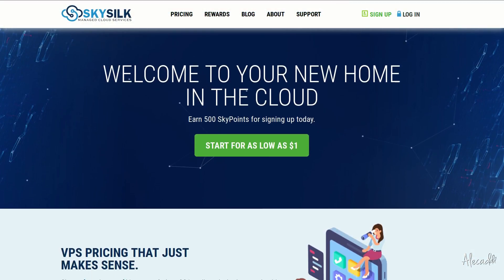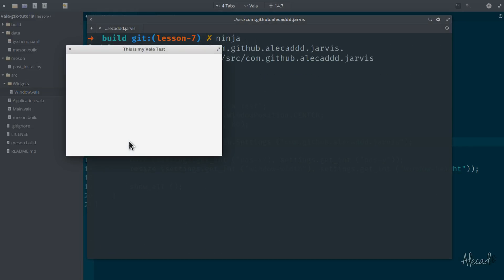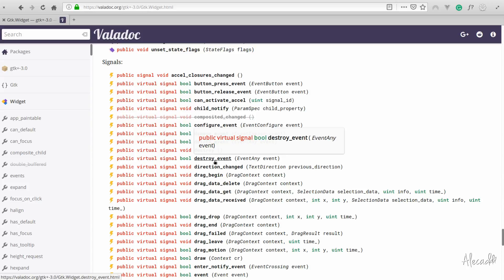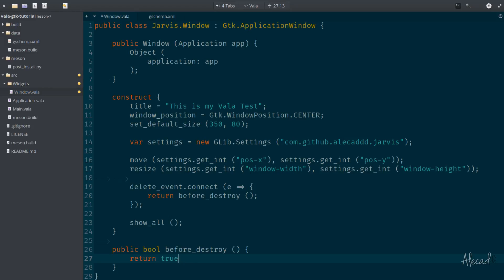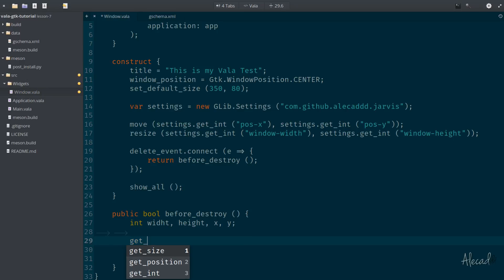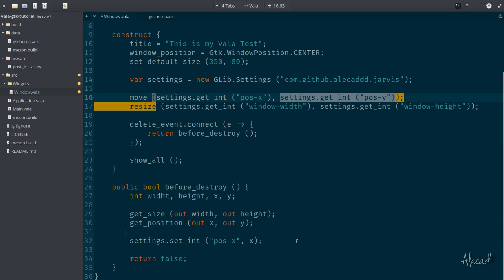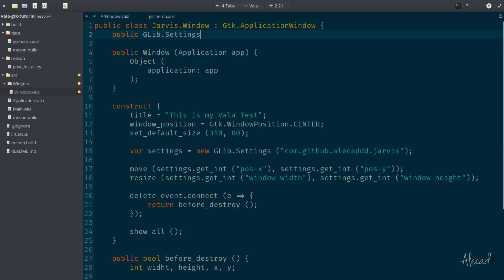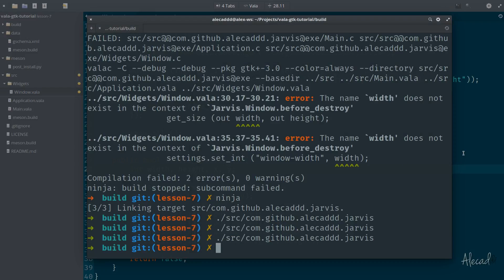Learn Vala & Gtk #7 - How to Connect Signals and Save States